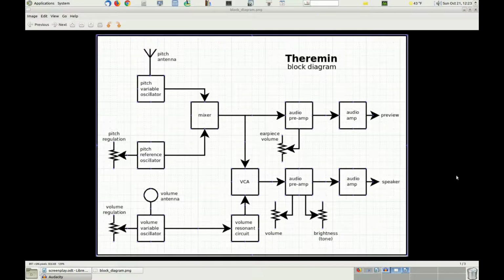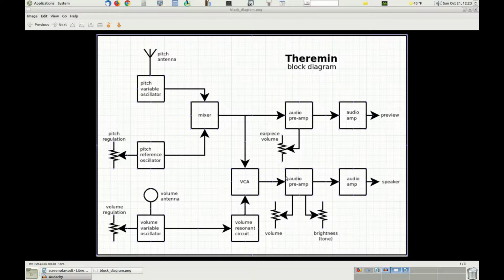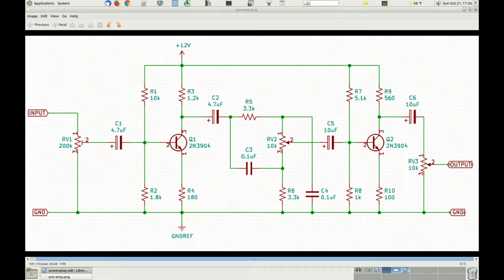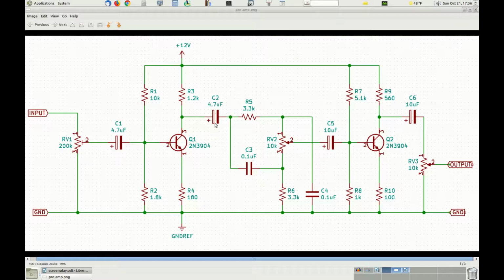The Theremin Project Episode 8: The Audio Pre-Amp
Episode 8 of the Theremin Project. This time we go through the schematics of the audio pre-amp, we build the device, and we test it in lab to verify it is working as required.

Link to my eleneasy.com page where I make available all the files related to the Theremin:

and my dazzlingsolutions web site, were I post blogs related to networking, software, IT and electronics in general

If you liked this video, please don’t forget to click on the LIKE button and, if you wish to be informed when I publish a new one, please subscribe to my channel and click on the bell icon that appears after you have done it.

You can also make a small donation to help me keep the channel going.